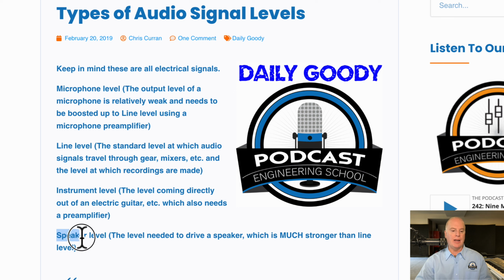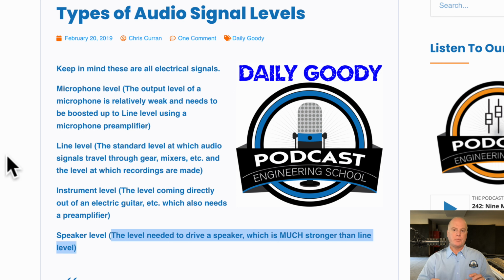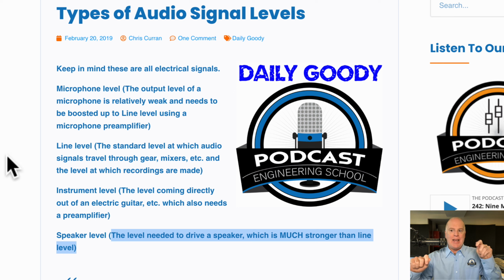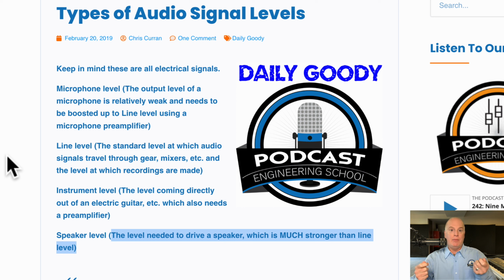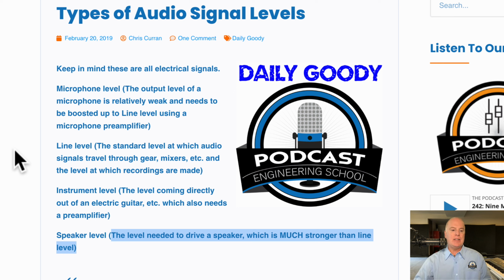Types of Audio Signal Levels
Keep in mind these are all electrical signals.

Microphone level (The output level of a microphone is relatively weak and needs to be boosted up to Line level using a microphone preamplifier)

Line level (The standard level at which audio signals travel through gear, mixers, etc. and the level at which recordings are made)

Instrument level (The level coming directly out of an electric guitar, etc. which also needs a preamplifier)

Speaker level (The level needed to drive a speaker, which is MUCH stronger than line level)

*CAREER Option: Learn how to produce podcasts professionally from home and earn a great living doing it!